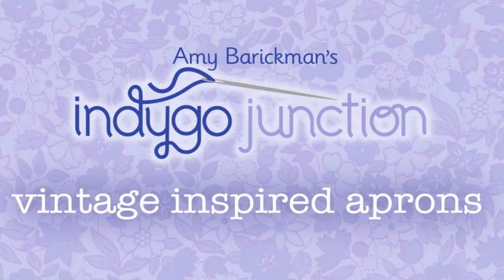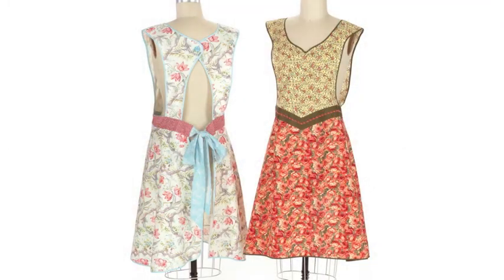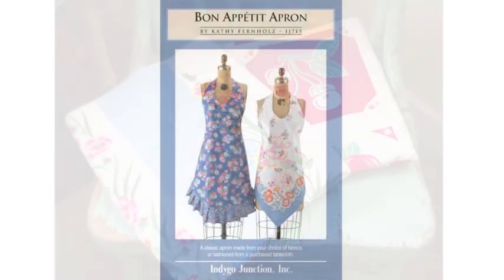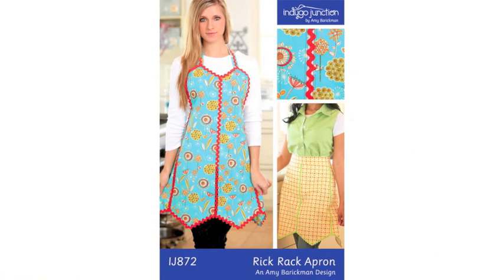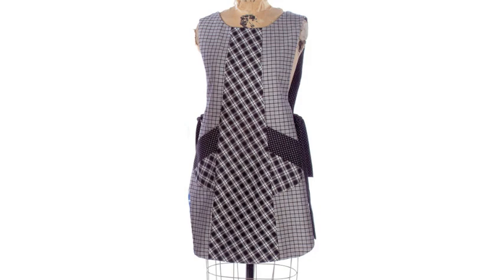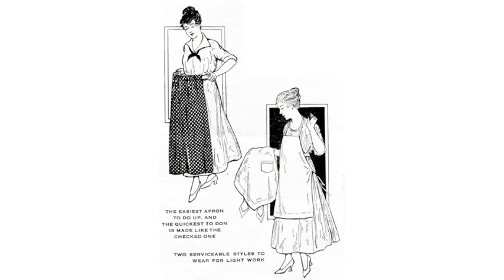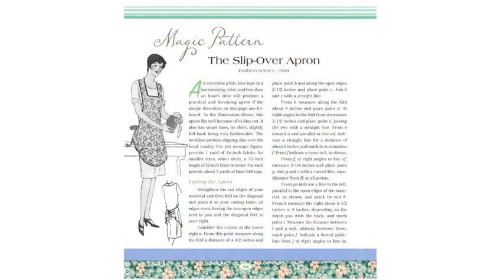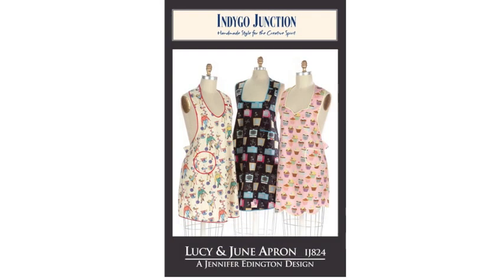Indygo Junction Vintage-Inspired Aprons - A Look Book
Join Indygo Junction founder Amy Barickman as she shows some of her favorite apron patterns from Indygo Junction and her books, Hankie Style and Vintage Notions all inspired by vintage fashion, textiles and design.

Be sure to sign up for the Indygo Junction newsletter to be the first to know about new products, sales & giveaways and learn new techniques & sewing tips.

Be sure to follow Indygo Junction on social media & join our sewing community on Facebook: